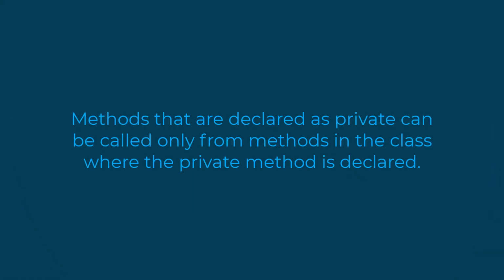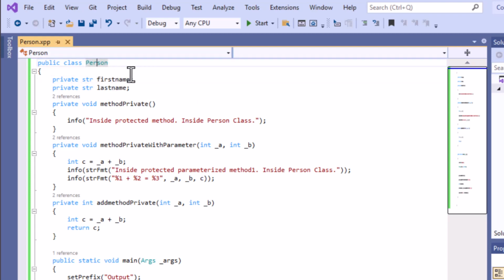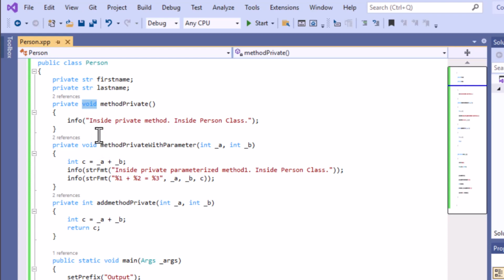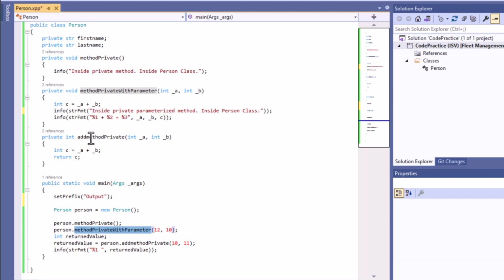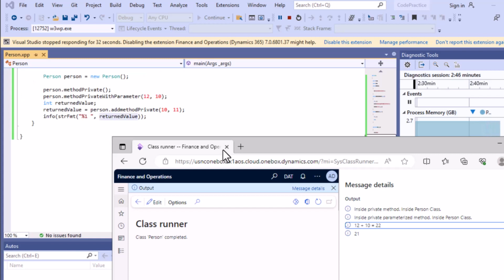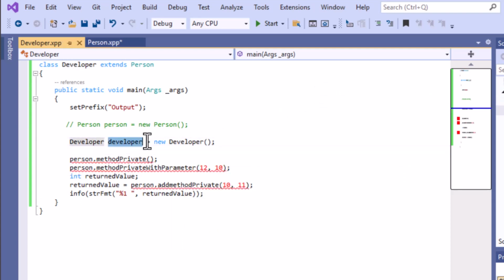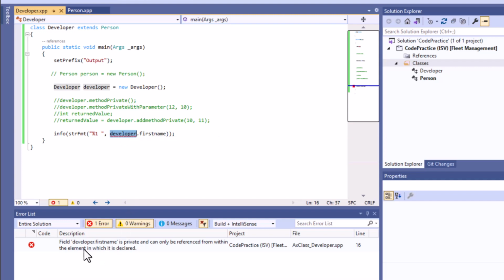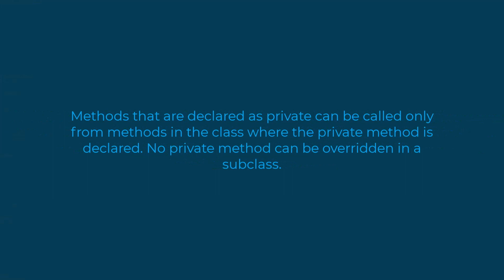Private method in X++ programming language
Explore the concept of private methods in X++ programming language. Learn how to create and use private methods for encapsulating code and enhancing the security and efficiency of your X++ applications.